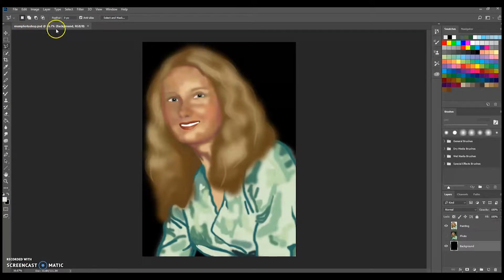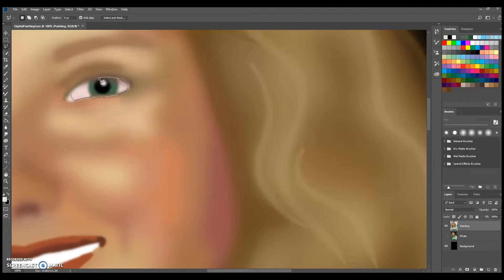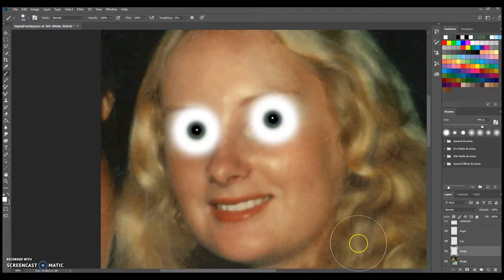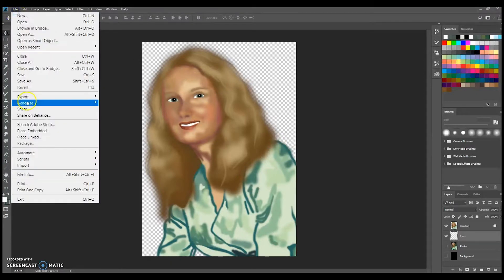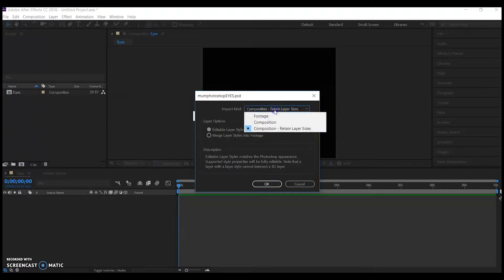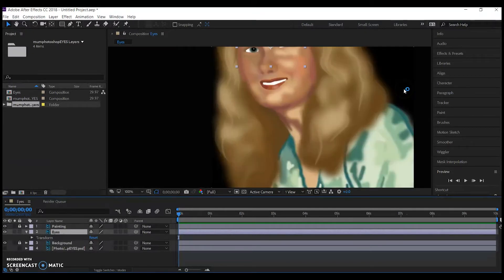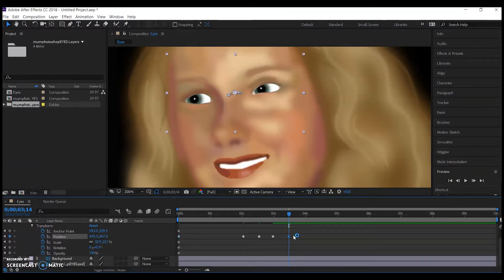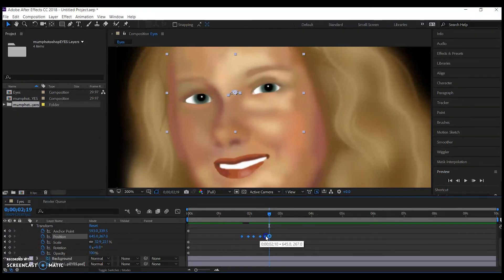Digital Drawing/Painting Tutorial: Photoshop and After Effects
In this activity, we are editing aspects of a photoshop painting so that there are movable components that we can animate using After Effects.